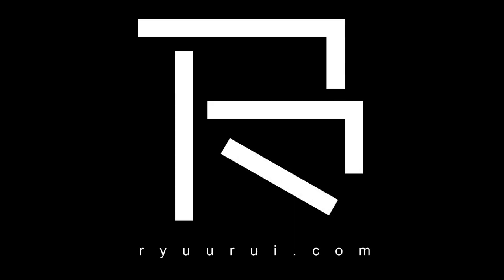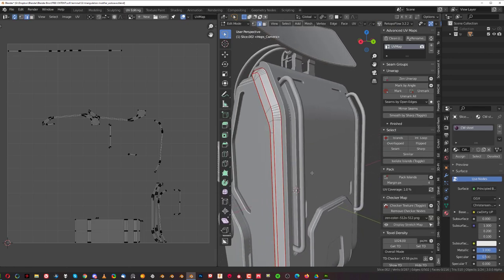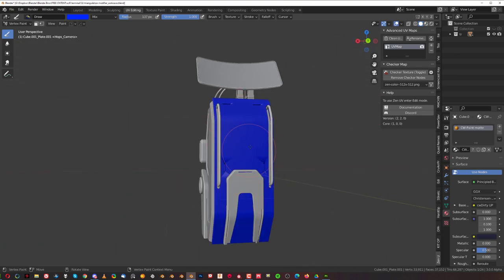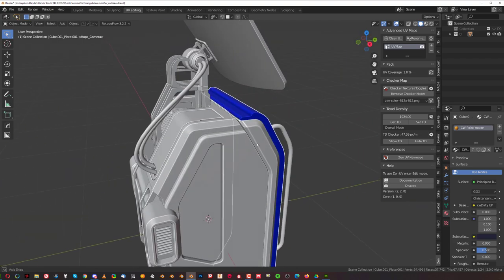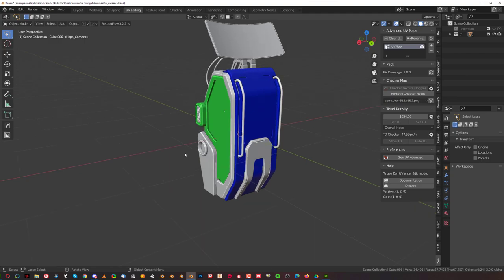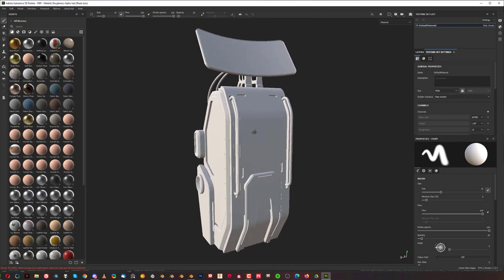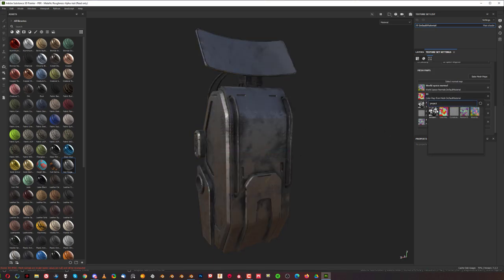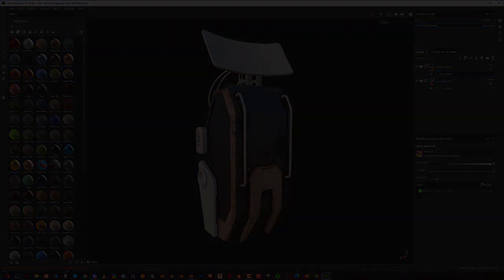Blender tutorial - Easy ID Maps Via Vertex Painting for Game Asset Texturing